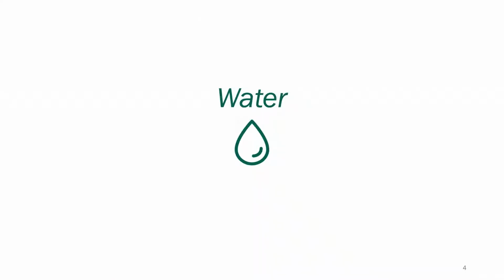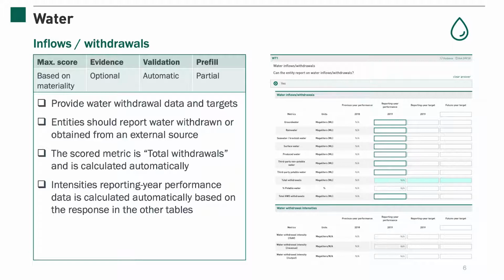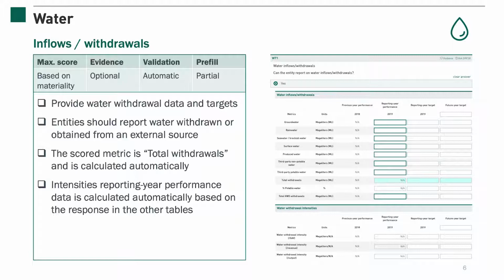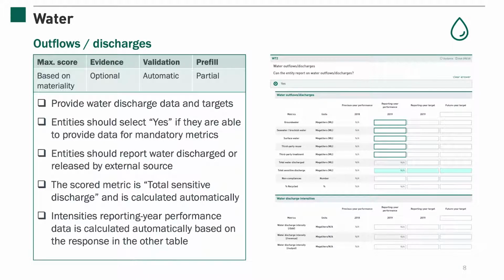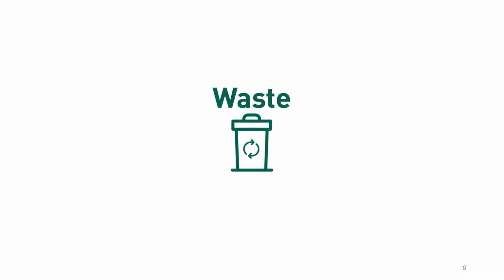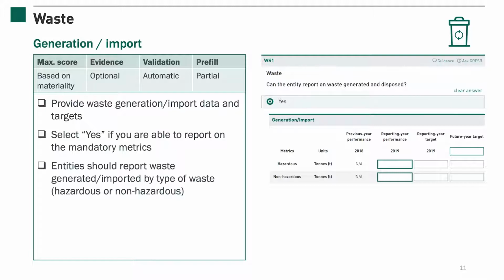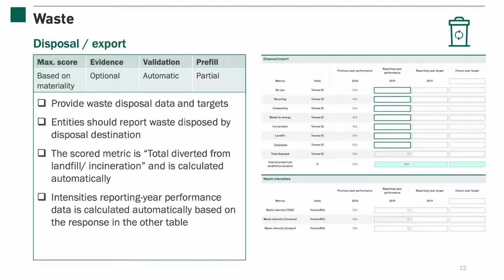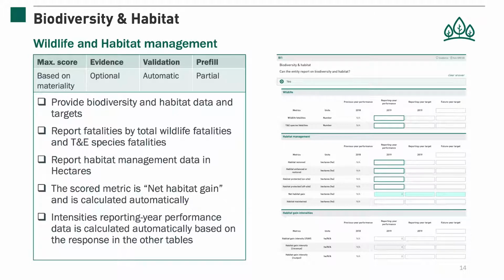Infrastructure Assessment Asset Performance Component - Water, Waste, Biodiversity